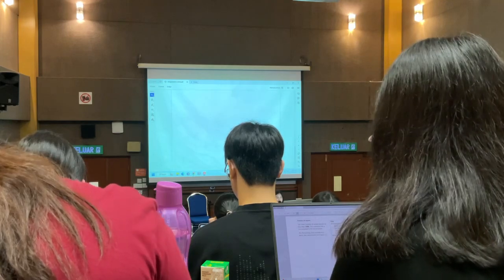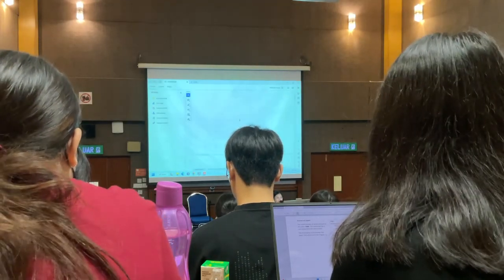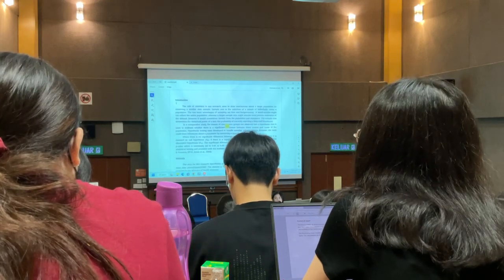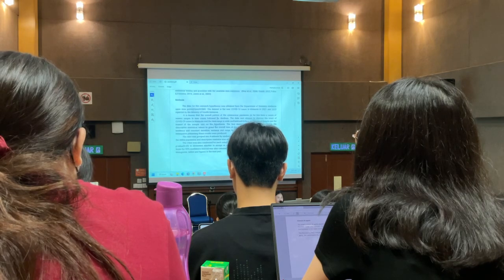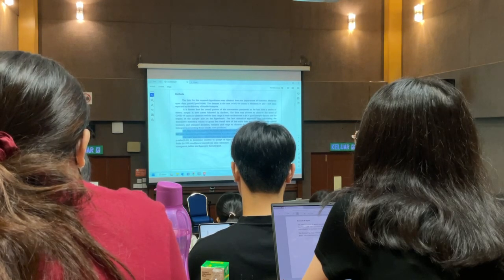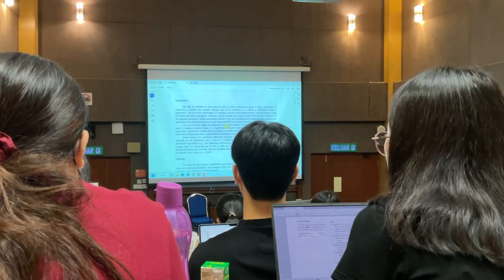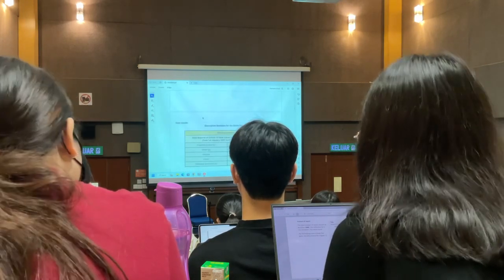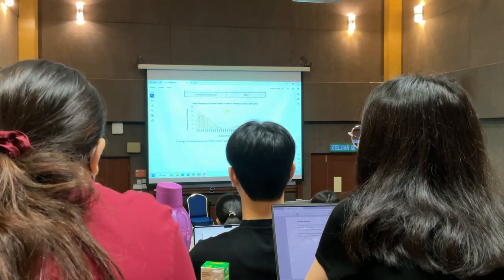8 June 2024